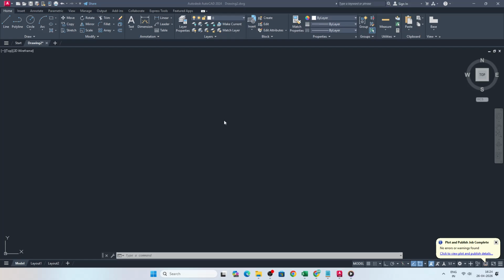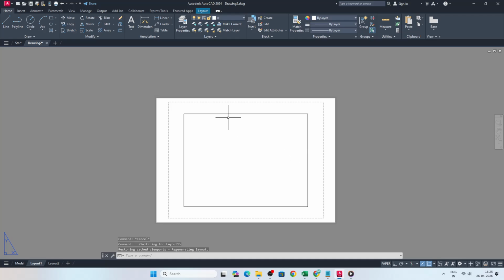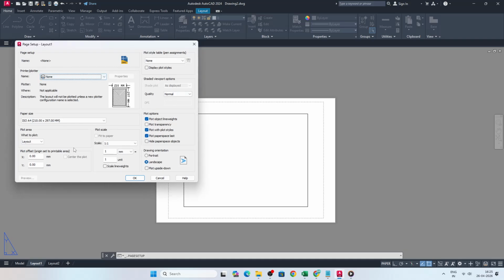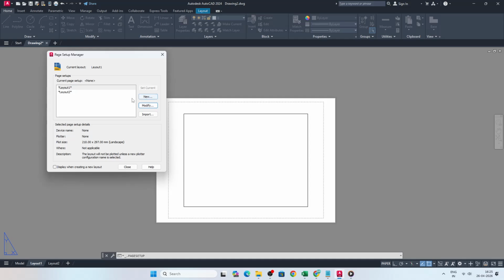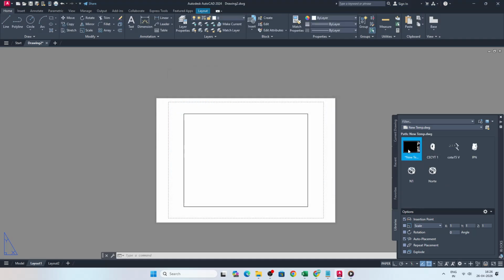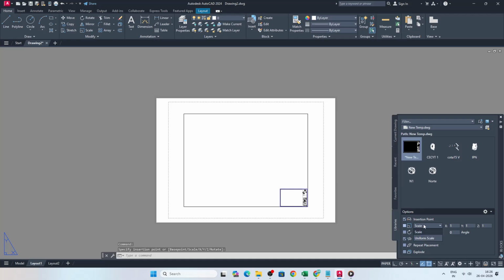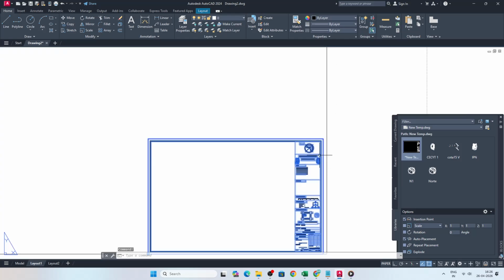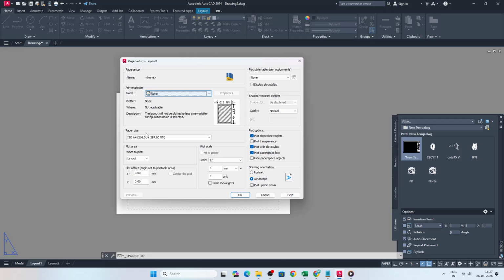AutoCAD: How To Insert A Template Title Block (Step By Step)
Learn AutoCAD: How To Insert A Template Title Block efficiently to streamline your CAD workflow. This step-by-step guide explains how to import title blocks and borders into your AutoCAD layout for professional engineering and architectural drawings.